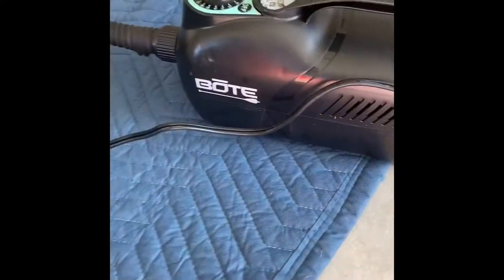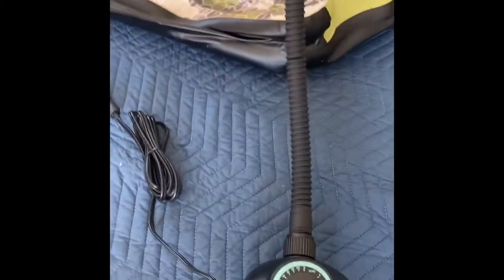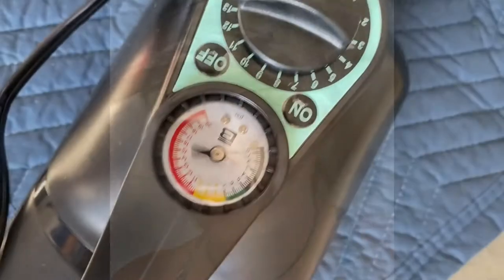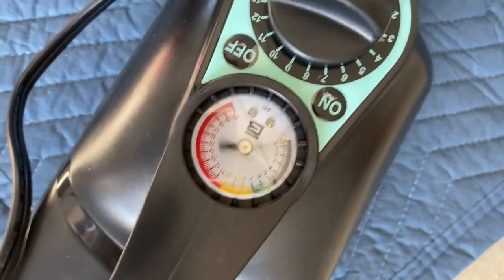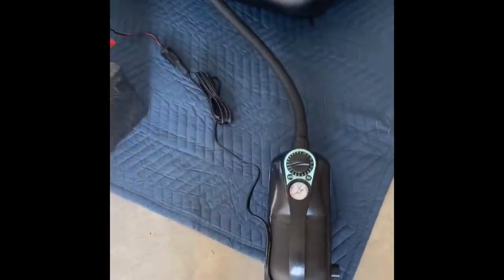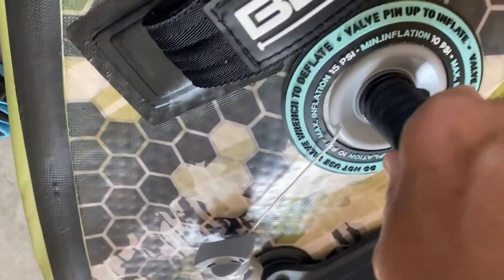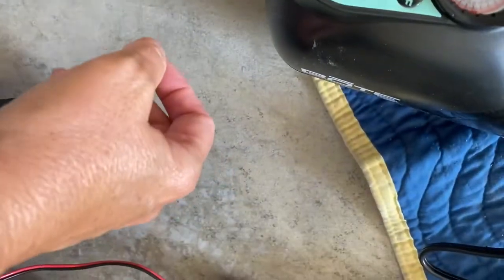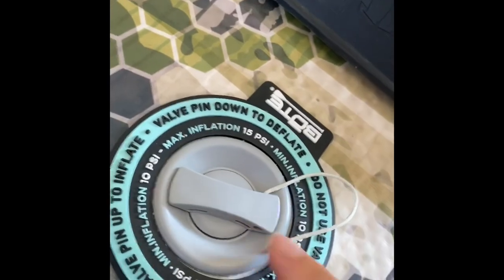Bote SUP pump review